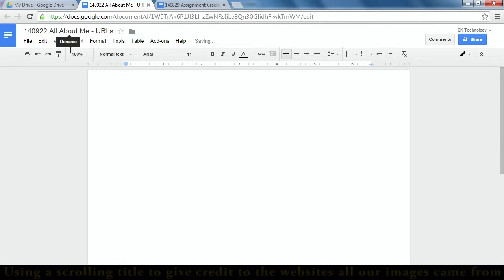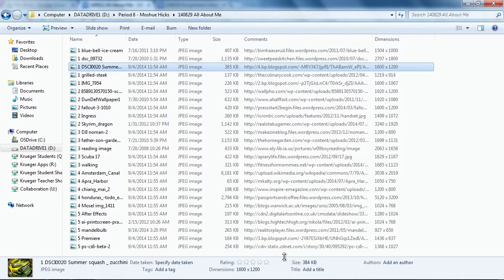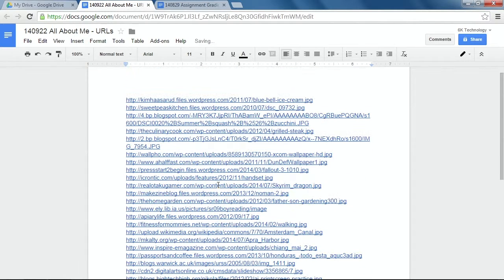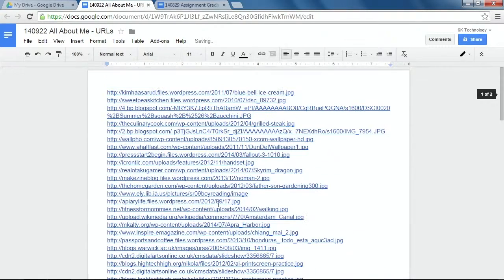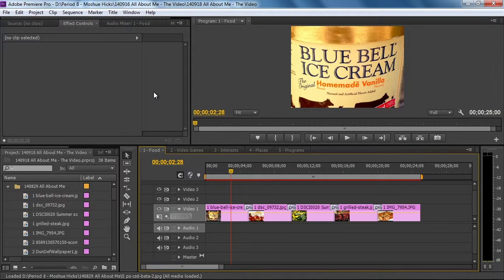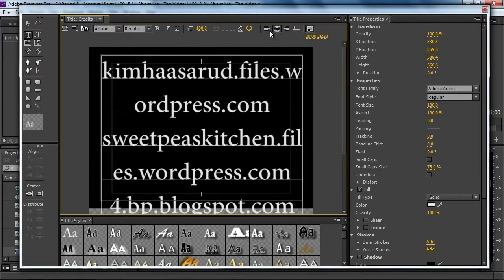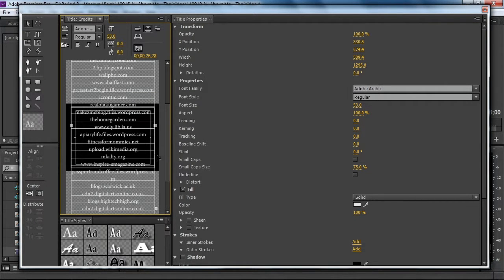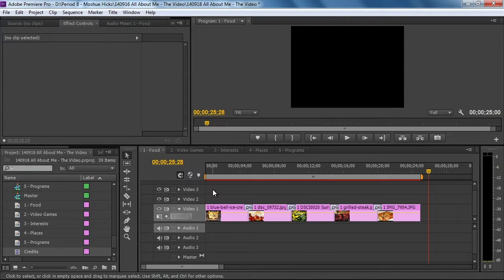All About Me - Step 4: Scrolling Image Credits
Video tutorial for 6K multimedia students - Extracting URL's from the image comment field and making a scrolling text box for the credits in our project using Adobe Premiere CS6